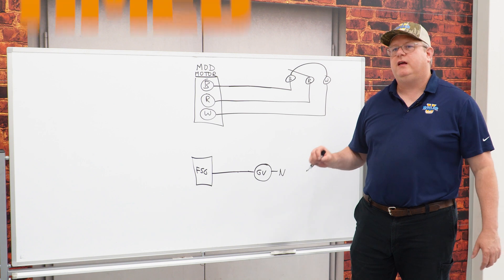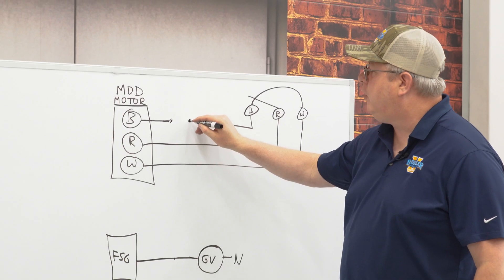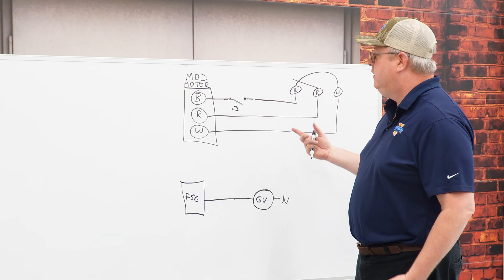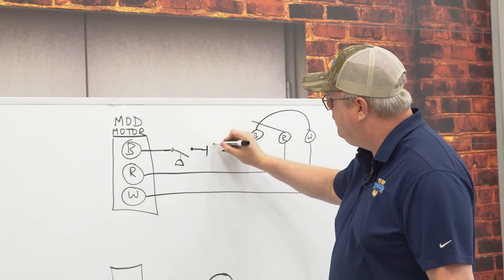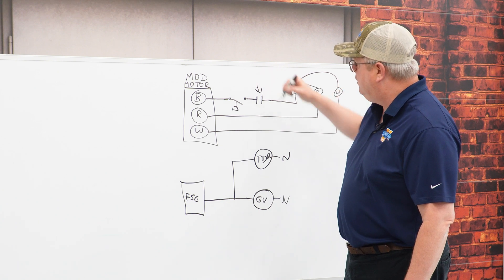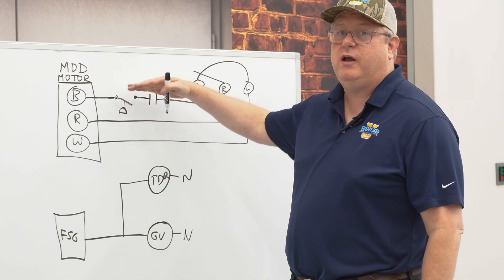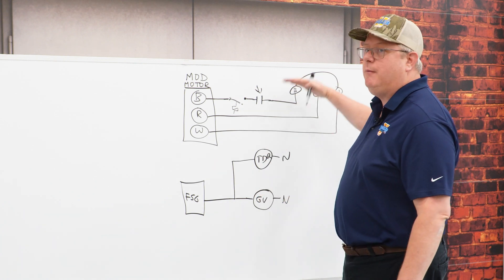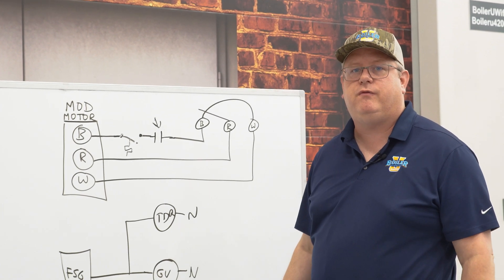Timed Low Fire Hold: The Essential Boiler Technique You Should Know - Weekly Boiler Tip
Low fire hold is a fundamental technique for boiler operators and technicians. In this video, Jude walks us through the process of setting up a timed low fire hold, the reasons behind it, and the impact on your boiler's pressure and temperature. Find out the different methods to implement it and ensure the longevity of your boiler.

We offer nationwide boiler rental. Get a quote within an hour!